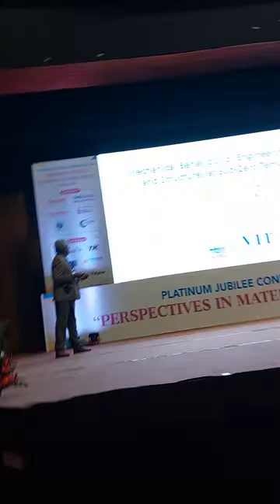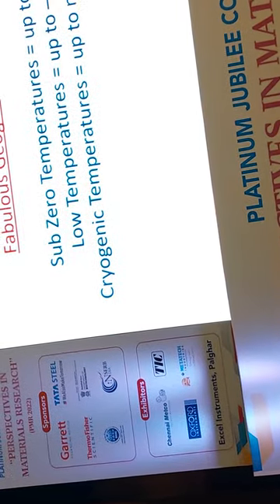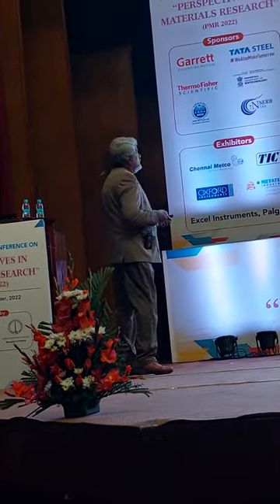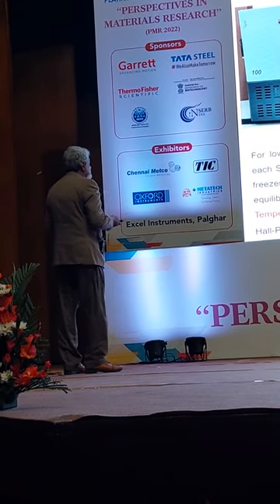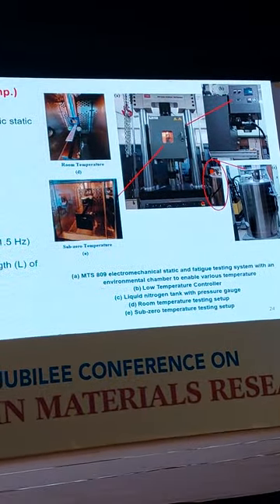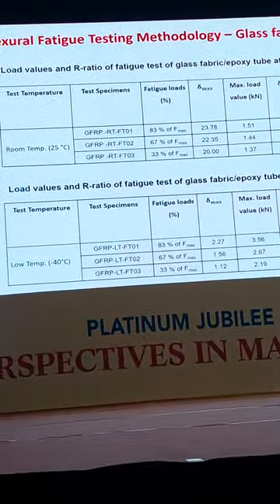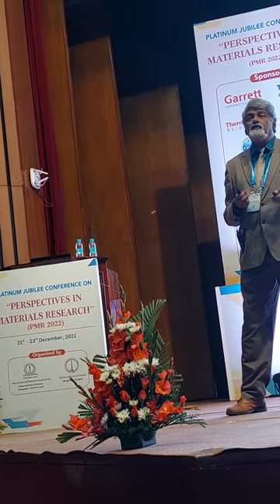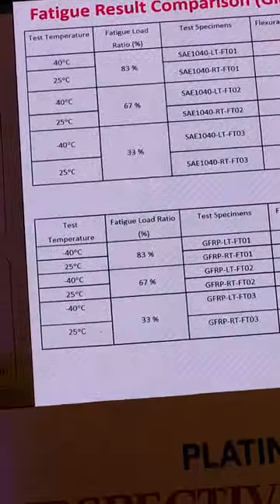Key note lecture as an Alumni in the MTE 75 platinum jubilee conference at IISc, Bangalore.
The materials conference at IISc, on 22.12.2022. I gave a key note address.